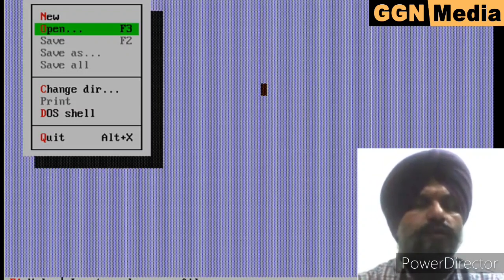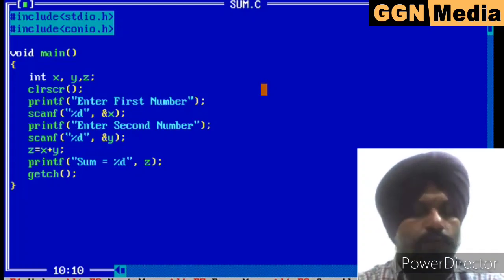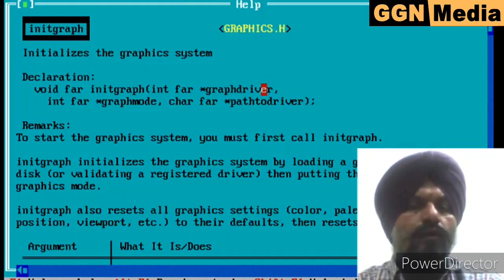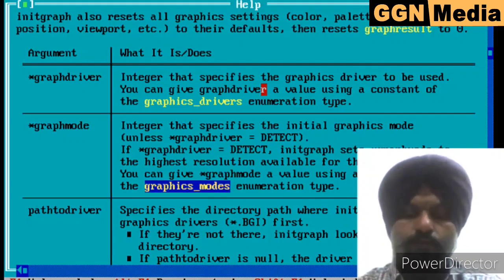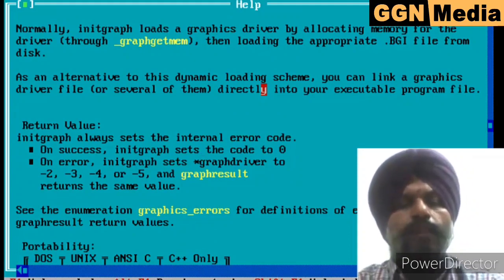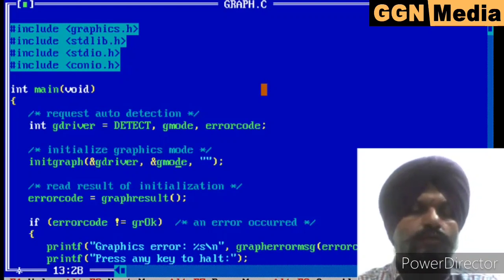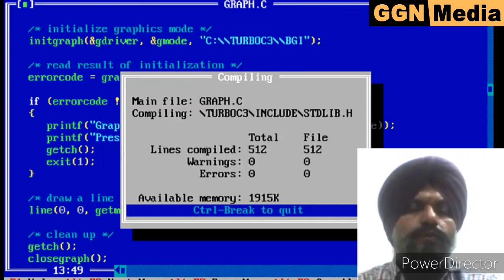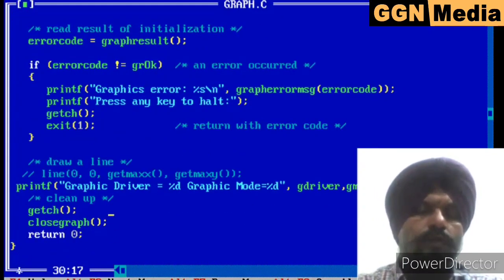Online lecture on Fundamental of Graphics by Prof. Gurdas Singh of GGN Khalsa College, Ludhiana